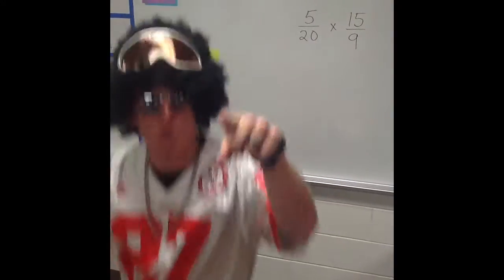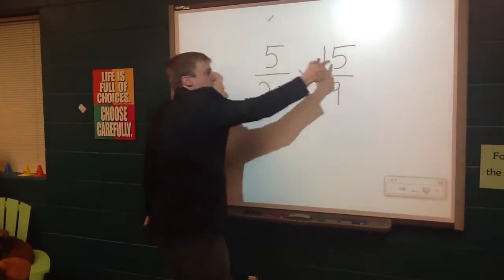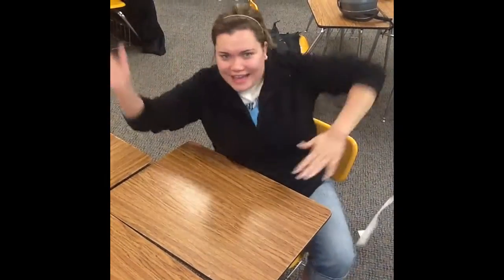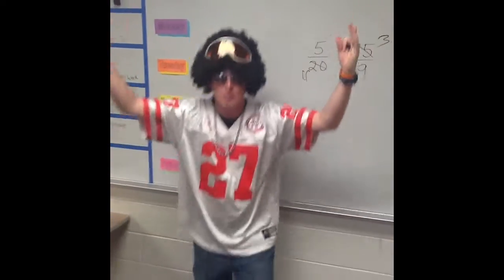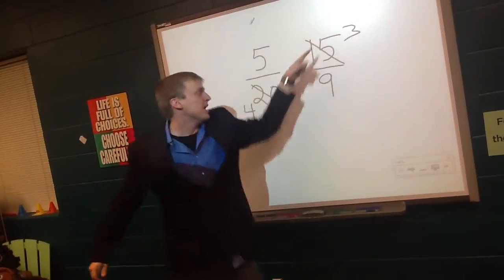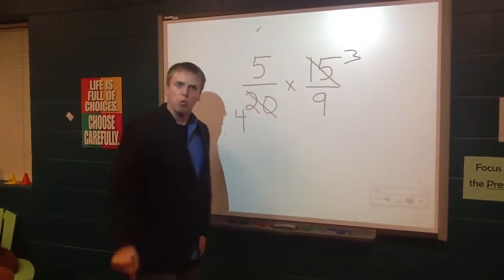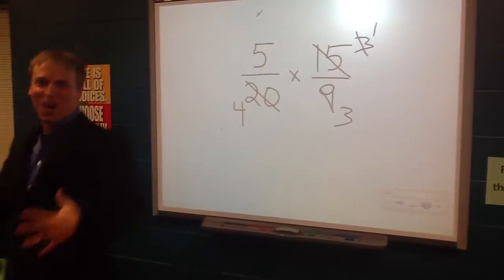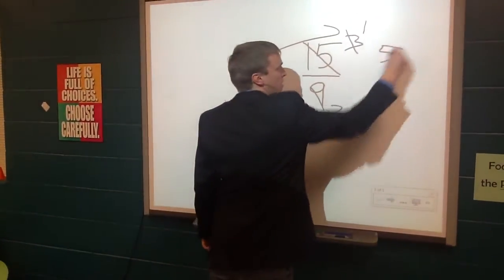Throw Da Bones (Cross Reducing with Fractions) Math Cover of Ice, Ice, Baby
Flo Masta P is in the classroom!  Watch this video to learn how to cross reduce when multiplying fractions.

Lyrics:

All right stop
Collaborate and listen
Phillips is back with a brand new invention
Someone has taught me rightly
I cross reduce daily and nightly
Will it always work?
Yo, that's a no
Turn on your brain and let's go
To the extreme I like a problem with action
Light up a class and multiply with fractions

Solve
Rush the students that boom
I'm fillin' your brain till there's no room
Touchdown, reduce up and down
Check for factors don't mess around
Use it or leave it
You better decide
Use Common Factors
Numbers Don't Lie
If there are problems
Yo, I'll solve em
Throw up the bones and you better reduce em'

Now that the class is solving
And you are begging for another problem
Throw up the Bones and look for common factors, in both digits, you get it?
What goes in 20 and 15 it's 5 you see
5 goes in 20 four times and three for 15
You Say...
"Woah, Mr. P that can't be you must be kidding me,
Aren't we in math class this can't be so easy"
And I just shrug, cause I know you will love the next step the Touchdown.
Look up and down and you will notice numbers come in to focus
Like 5 and 4, 3 and 9, they are one of a kind
5 and 4 no common factors to explore, so don't worry
3 and 9 will work just fine, don't get in a hurry
We know that 3 goes into both numbers 1 and 3 times
If you divide it's like clockwork that works all of the time
Don't forget how to do all of the basic steps
Just multiply across and you get five twelfths Oh Yeah!
Chorus:

Queen "Under Pressure".